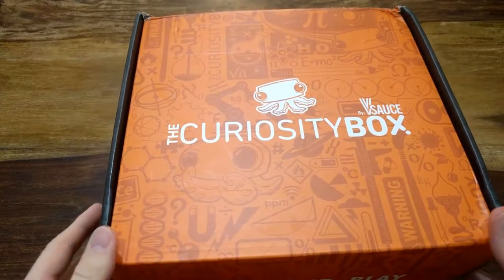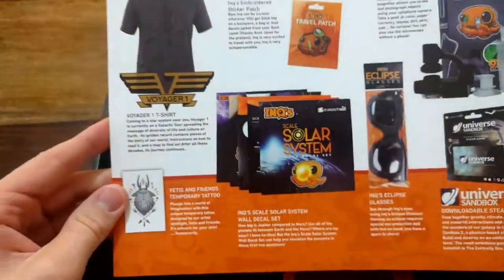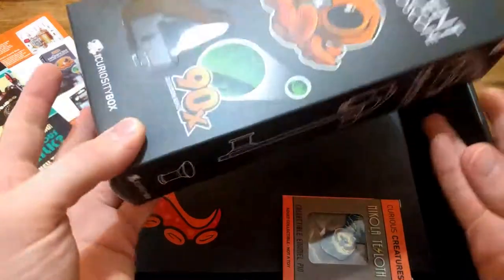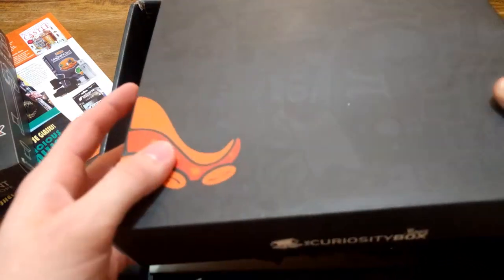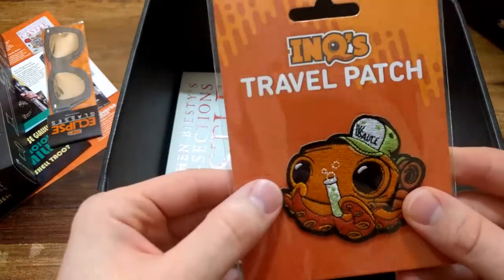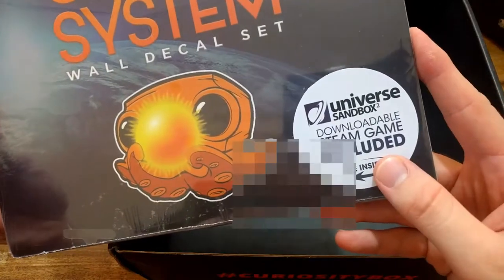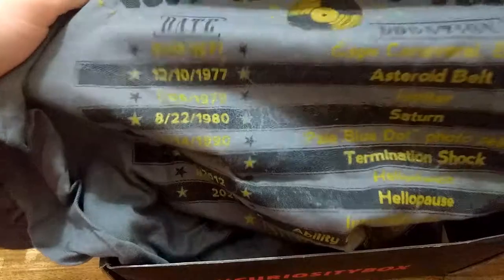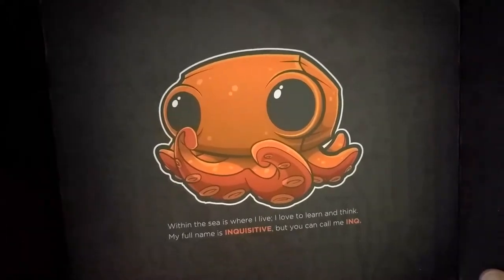Curiosity Box (2017 3rd Quarter) Unboxing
Unboxing video of the curiosity box for the 3rd quarter of 2017.
I'm not payed to do it, I bought it with my own money so it's not a commercial video.